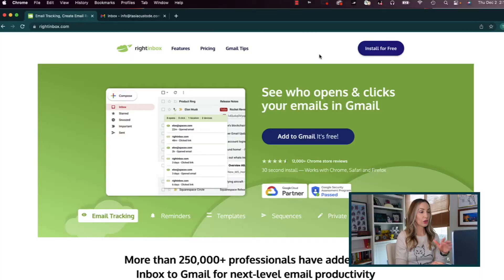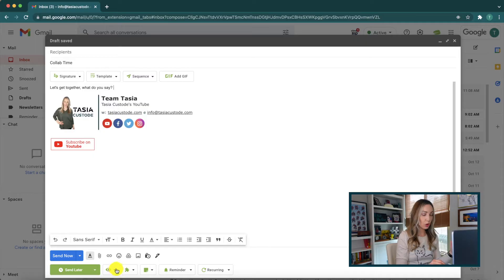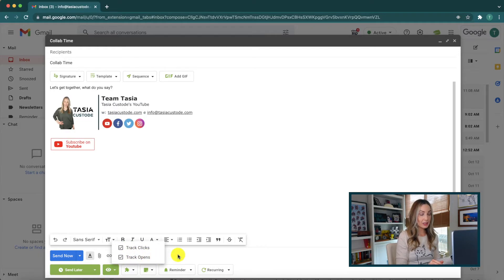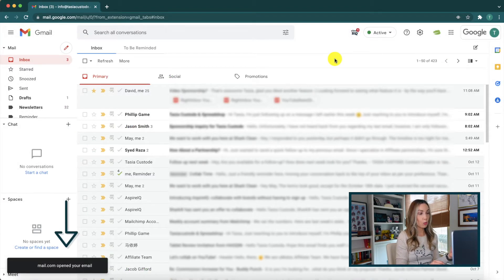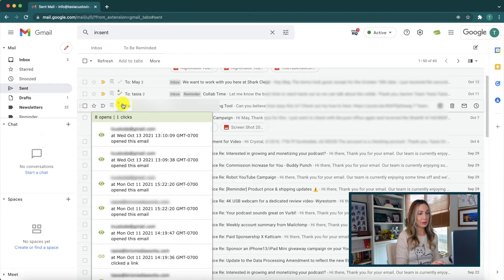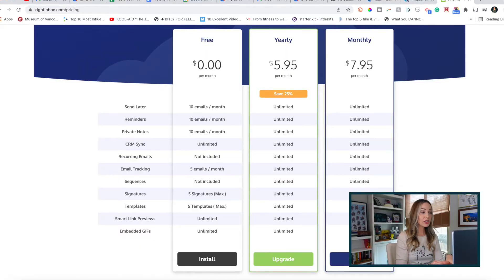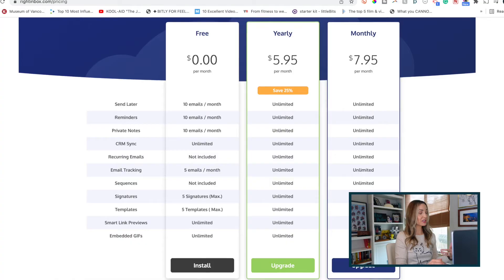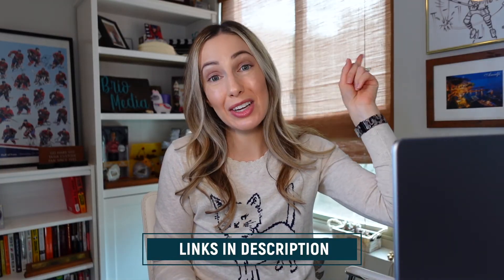How to Tell if an Email Has Been Read in Gmail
Here’s how to tell if an email has been read in Gmail!

Learn more about Right Inbox's 5 free email tracking credits per month

Hey friends, I’m Tasia Custode and I want you to get the most out of Gmail. In this video, you’ll learn how to tell if an email has been opened, and how to track email clicks. You won’t believe how easy it is - and yes, it’s free!